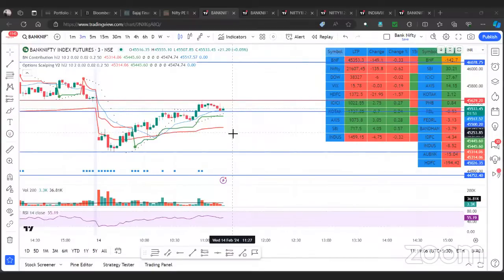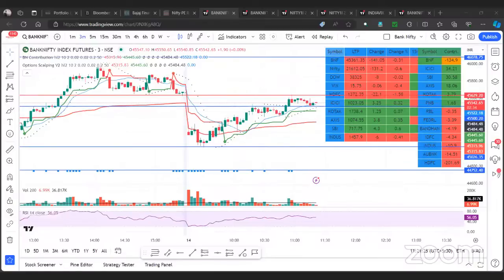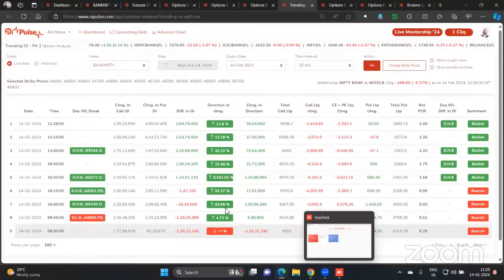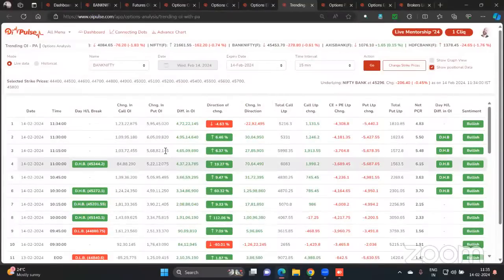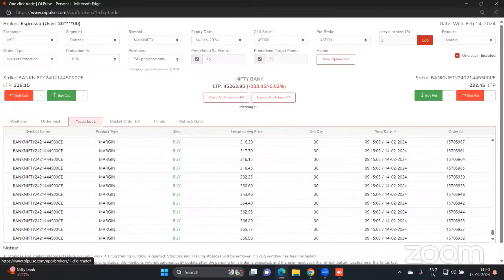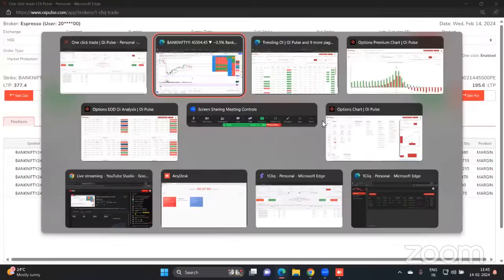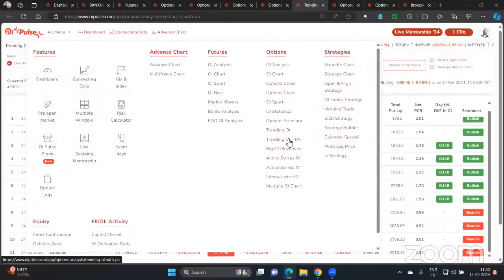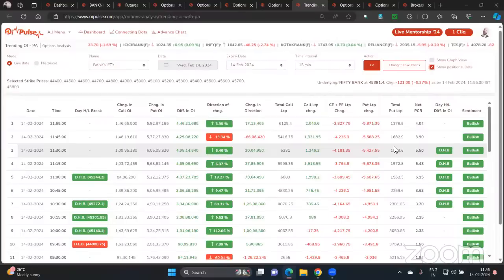🎙️ English & தமிழ் | Quick Live Scalping Session | 14 Feb 2024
00:00 English Version
32:06 தமிழ் Version